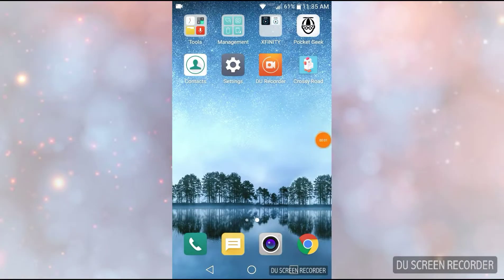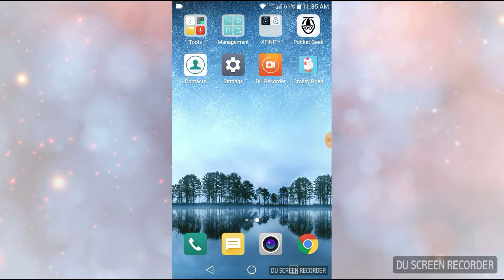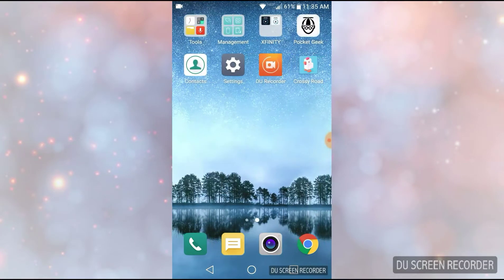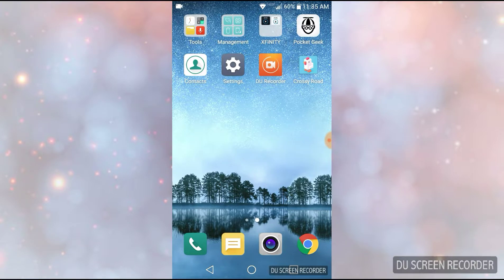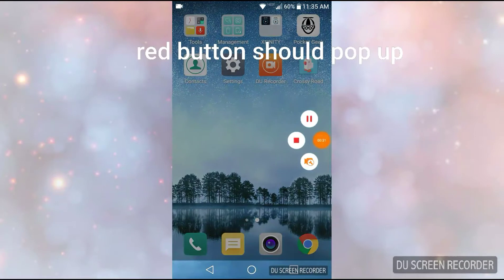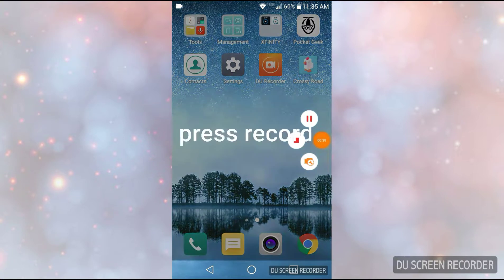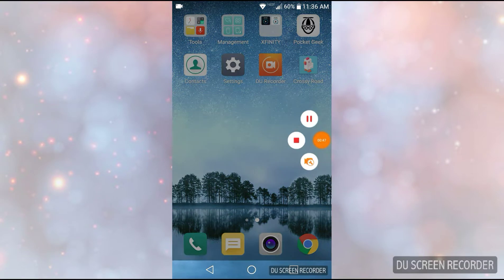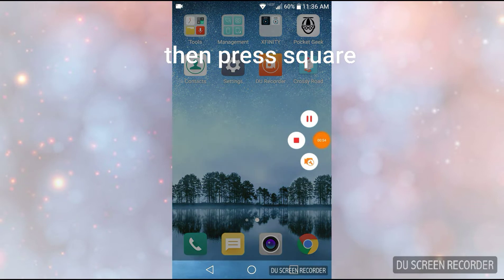How to record your screen on android